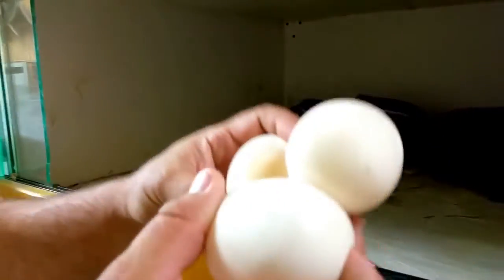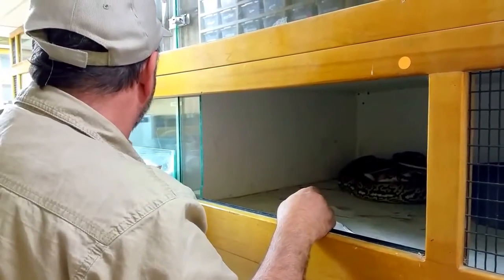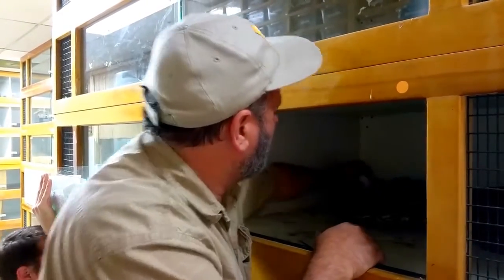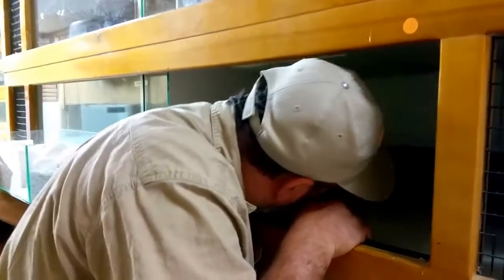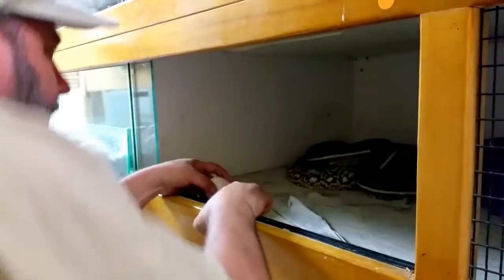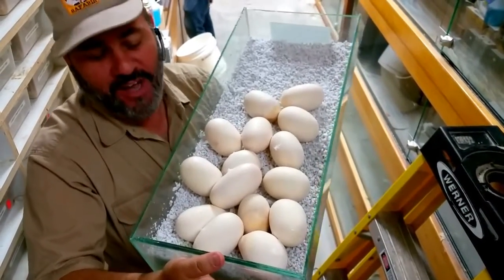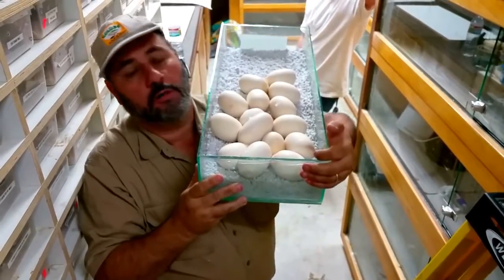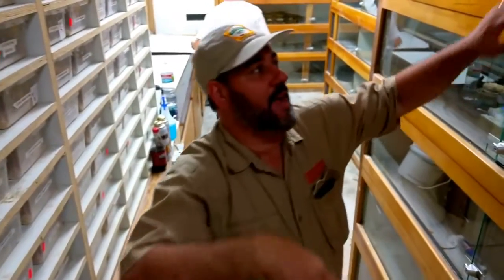Super Dwarf Clutch from a Mainland Retic